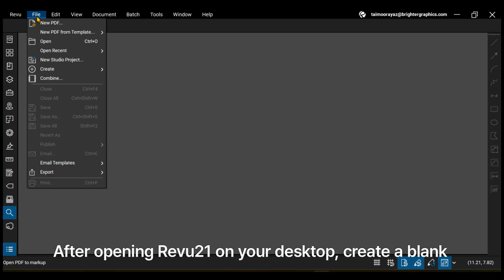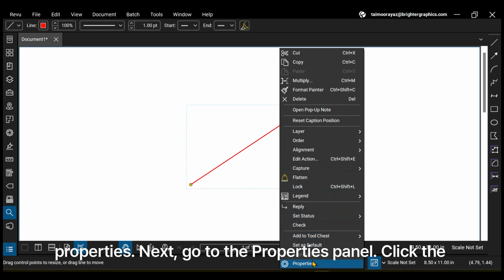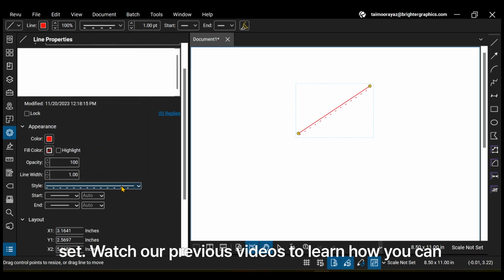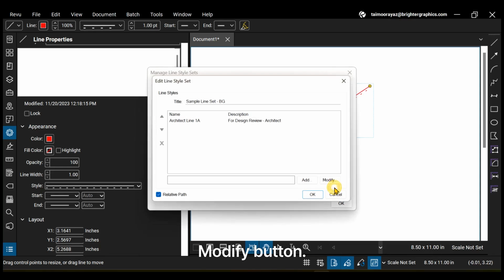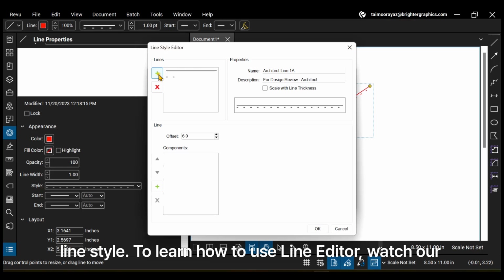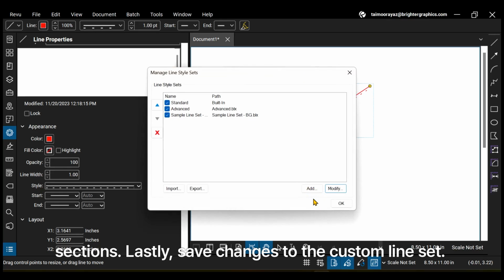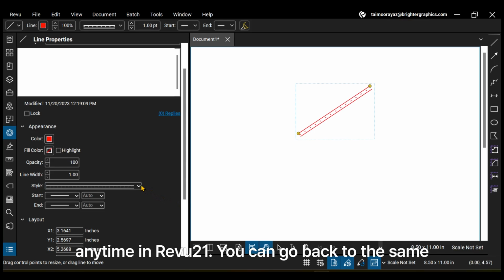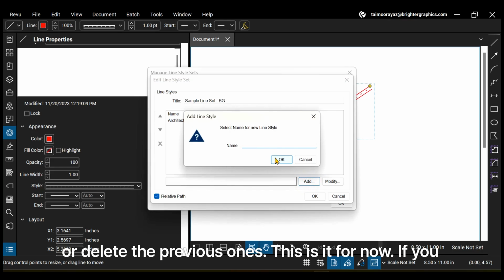How to Modify a Line Style in Bluebeam Revu 21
Watch this video tutorial to learn how to modify a Line Style in Bluebeam Revu 21.

To learn how to create a custom line style set or a new line style within the existing one, watch our previous videos of this series.

Why Create Custom Lines in Bluebeam Revu?

With custom line styles, you can give life to your AEC drawings, transforming them into meaningful visual narratives that effortlessly guide the viewer's attention and comprehension. For instance, using a bold dashed line to represent a demarcation on a floor plan subtly indicates the transition between two distinct areas. Or perhaps you want to emphasize the strength and stability of a structural element by incorporating a distinctive, solid double line.

Beyond visuals, custom line styles offer remarkable practicality. You can create unique line styles to match your specific project requirements. Furthermore, you share your custom line sets with your AEC teams to ensure consistency across drawings and improve collaboration.